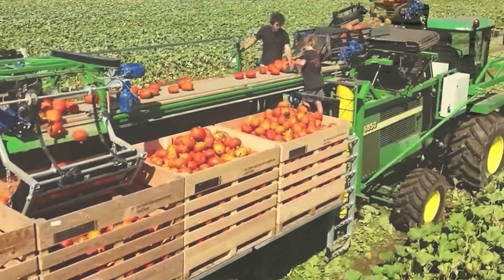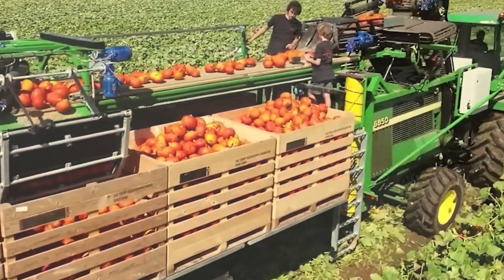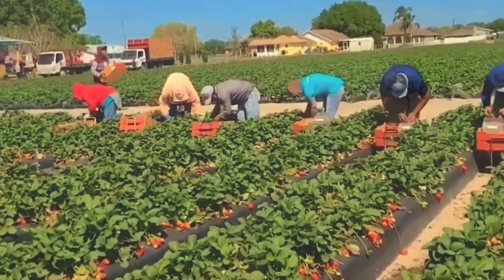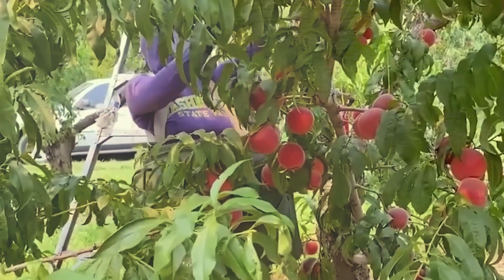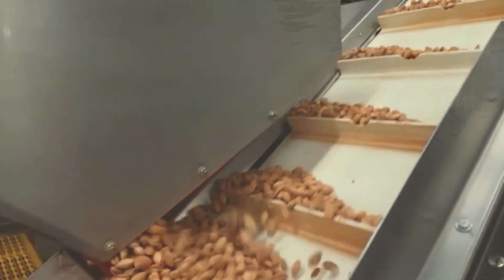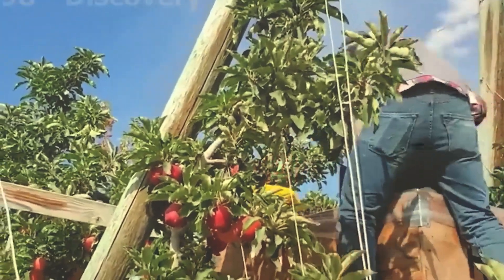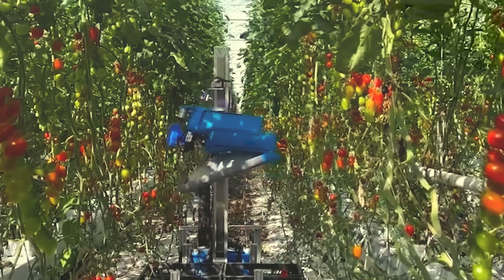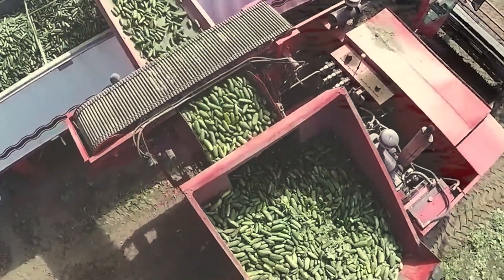Feast your eyes on the way people harvest.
The sources provide detailed descriptions of agricultural harvesting methods, focusing on the combination of manual labor and advanced machinery. They explore diverse harvesting techniques for various crops such as pumpkins, apples, and kale, while highlighting technological advancements like harvesters. Ultimately, these sources demonstrate that the agricultural sector is becoming increasingly automated to enhance productivity and efficiency, while minimizing manual labor in complex tasks.